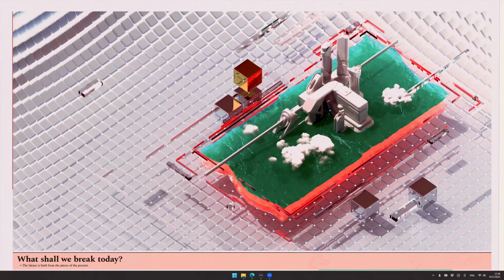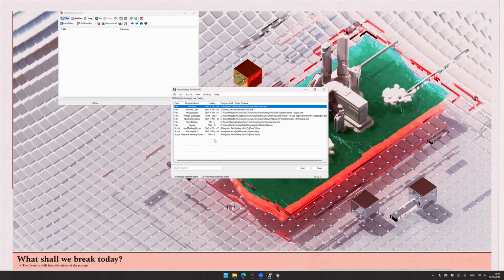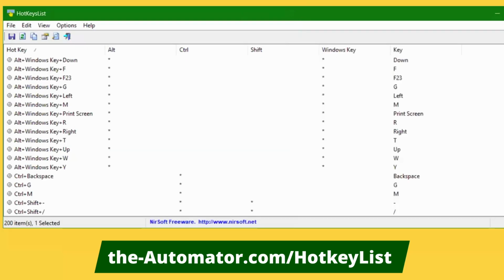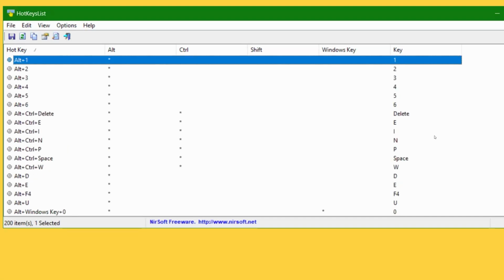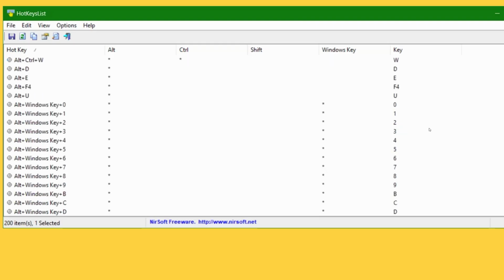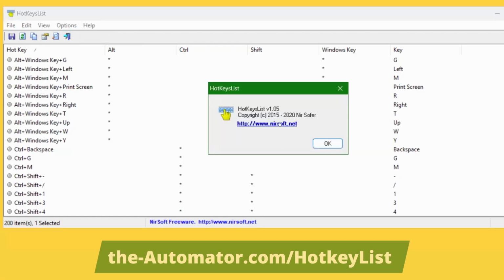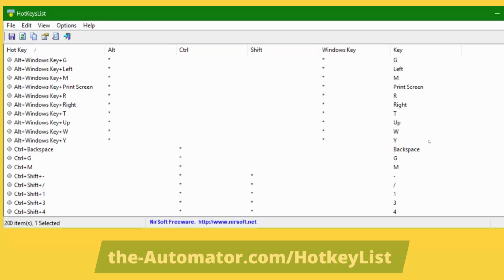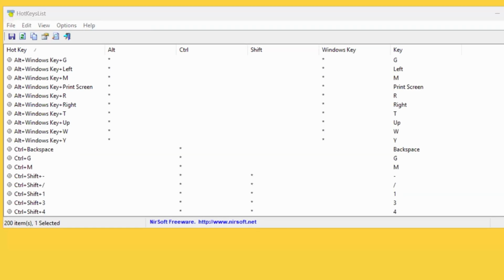Tracking Down and Listing Hotkeys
Summary

This AutoHotkey Heroes call features Joe Glines and Isaias Baez discussing the complex challenges of hotkey management in Windows. The conversation centers around the fundamental limitation that while you can detect which hotkeys are registered, there's no reliable way to determine which program actually registered them, creating significant troubleshooting difficulties for developers and users.

Key Points

• [00:00:00] - Hotkey Conflicts and Non-Standard Behavior
 • Many programs implement hotkeys in non-standard ways, causing confusion for users
 • Standard hotkeys like Ctrl+A typically select all text, but some programs override this behavior
 • These conflicts are extremely difficult to diagnose and troubleshoot
 • The AutoHotkey Toolkit demonstrates this by implementing custom hotkey behaviors for editor functions

• [00:03:16] - Operating System Limitations in Hotkey Detection
 • Windows maintains a registry of hotkeys but doesn't expose which program registered each one
 • Multiple attempts have been made to create tools that identify hotkey ownership, but they fail
 • One tool attempted to hijack all hotkeys and test them systematically, causing system chaos
 • Even experienced developers and Stack Overflow communities cannot solve this fundamental limitation

• [00:06:14] - Existing Tools and Their Shortcomings
 • Joe created an improved hotkey lookup tool that shows registered hotkeys but not their owners
 • Tools can correlate window changes with keystrokes, but this creates misleading results
 • Example: AutoHotkey Toolkit opens Ant Renamer with Shift+Win+N, but Ant Renamer isn't the hotkey owner
 • Process Monitor and Process Explorer might capture boot-time registrations but lack hotkey-specific tracking

• [00:09:30] - Technical Challenges and Potential Solutions
 • The operating system stores hotkey-to-action mappings but not ownership information
 • Potential solution involves intercepting the RegisterHotkey function during system startup
 • This would require extremely complex low-level programming that even expert developers consider impractical
 • Current tools can only provide partial information about hotkey assignments

• [00:12:26] - Hotkey Hierarchy and Precedence Rules
 • Later-running programs typically override earlier hotkey registrations
 • Administrator privileges may affect hotkey precedence
 • Within a single script, the first instance of a hotstring takes precedence over duplicates
 • Hotkey information is only valid for the current moment since programs can change registrations at any time

Brief Summary

The discussion reveals a fundamental Windows limitation where hotkey ownership information is essentially inaccessible to developers and users. While various workarounds and tools exist to partially address hotkey conflicts, the core problem remains unsolved, making hotkey troubleshooting a persistent challenge in the AutoHotkey community.